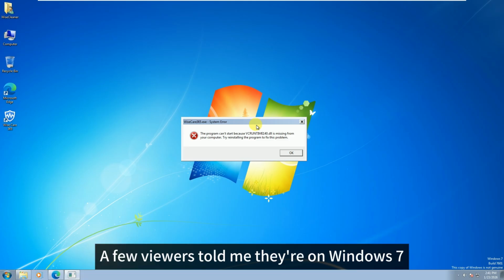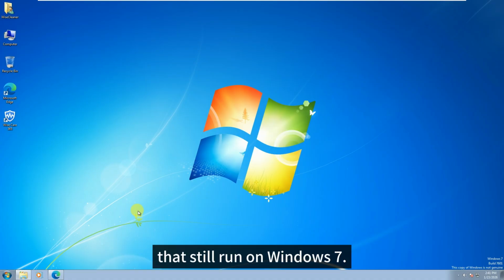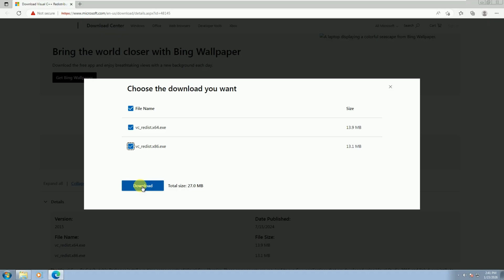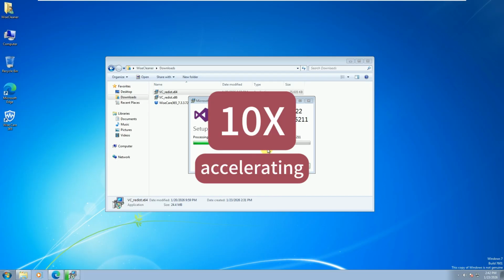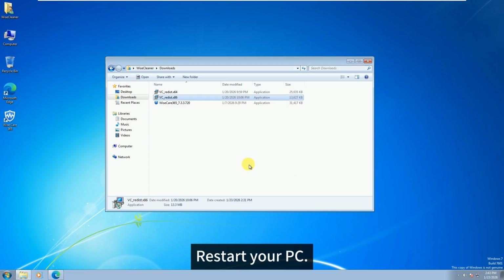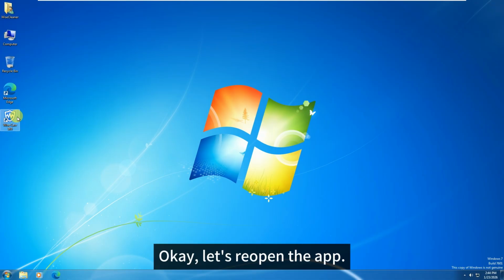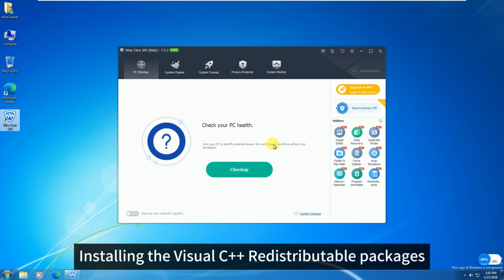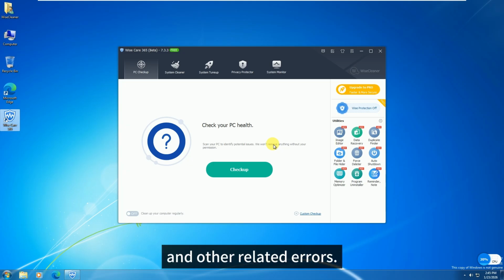[Fixed] VCRUNTIME140.dll Not Found on Windows 7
Installing the Visual C++ Redistributable packages will not only fix the missing VCRUNTIME140.dll error but also resolve missing MSVCP140.dll, MSVCP120.dll, MSVCP110. dll, and other related errors.